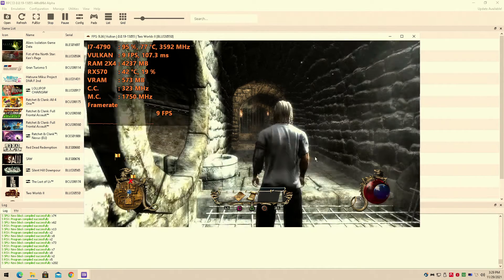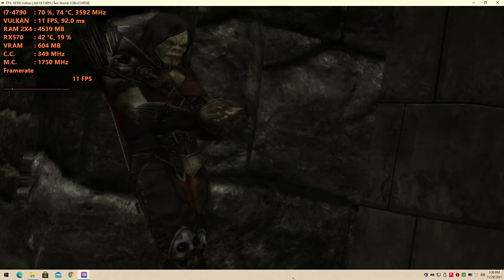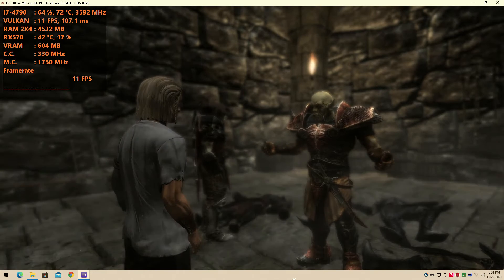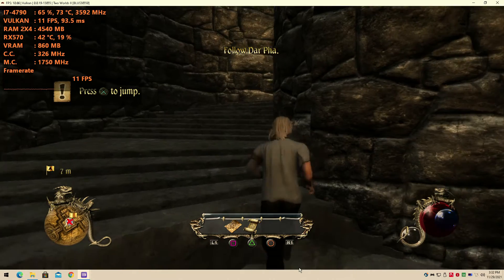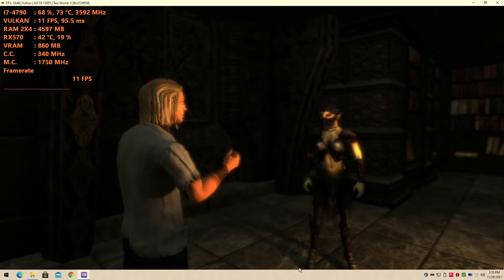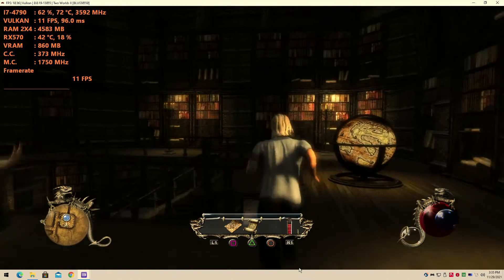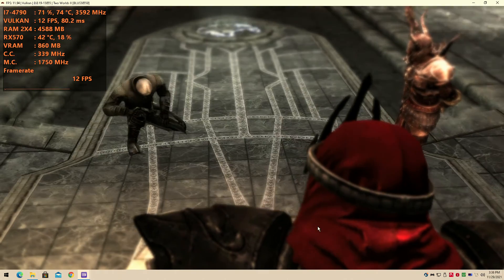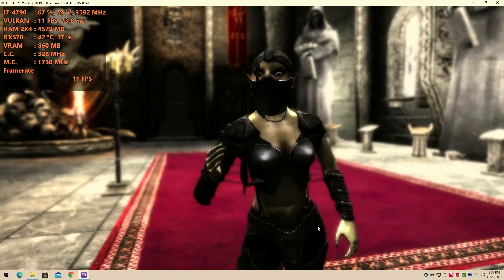Two Worlds II - RPCS3 [PS3 Emulator] - Core i7 4790 | RX-570 4GB